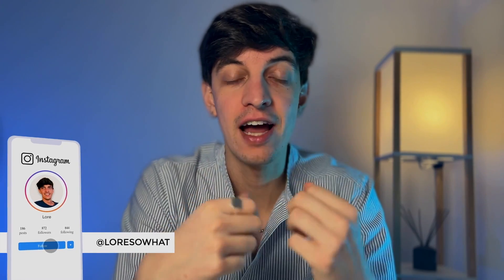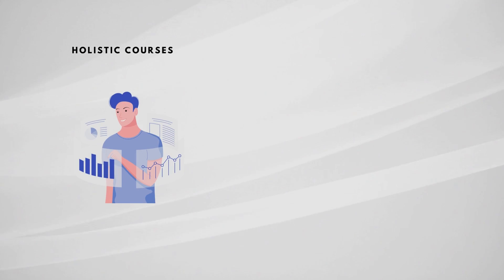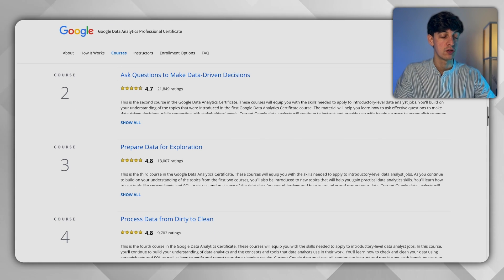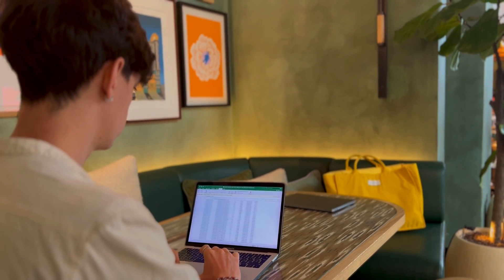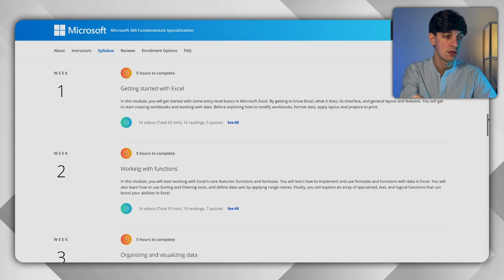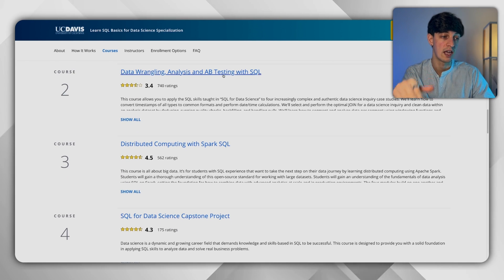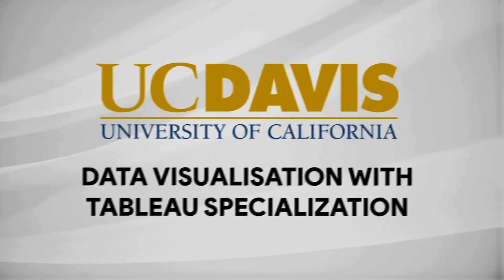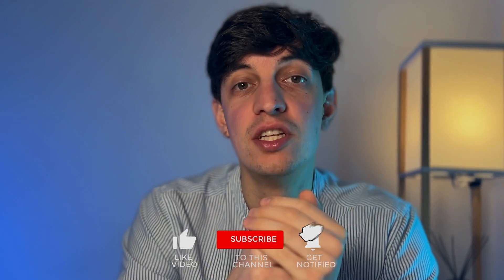BEST COURSES to Learn Data Analytics FAST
🔽 THE ABSOLUTE BEST DATA ANALYTICS COURSES FOR BEGINNERS 🔽

🔎 CONTENT
0:00 Intro
1:52 Google Data Analytics Professional Certificate
3:18 IBM Data Analyst Professional Certificate
4:02 IBM Data Science Professional Certificate
4:33 Work Smarter with Microsoft Excel
5:27 Learn SQL Basics for Data Science Specialization
6:25 Python for Everybody Specialization
7:26 Data Visualization with Tableau Specialization
8:02 Getting Started with Power BI Desktop